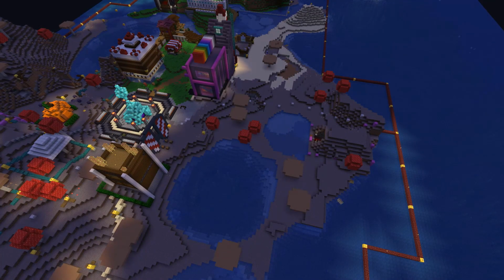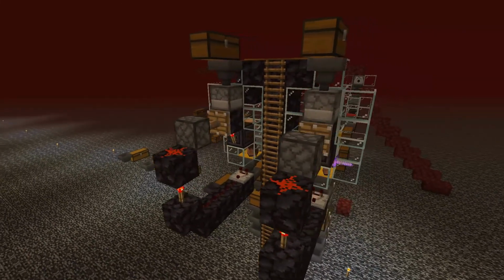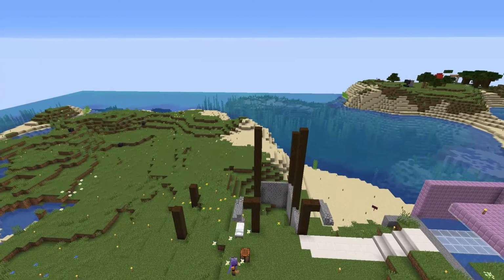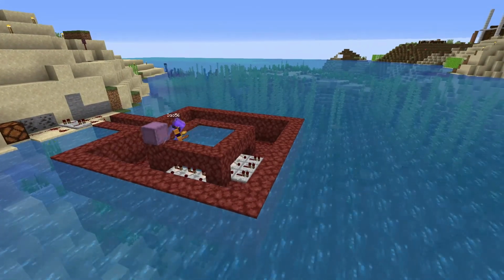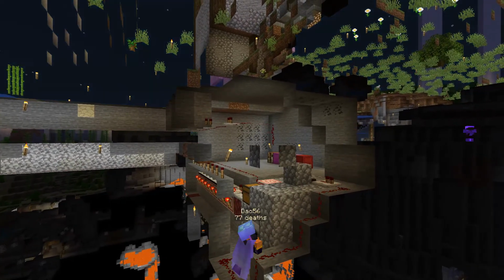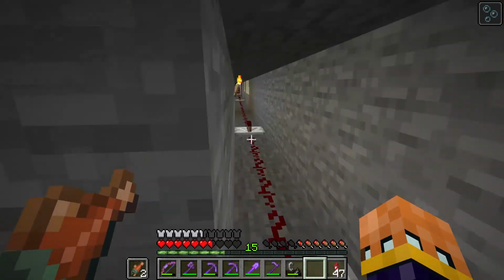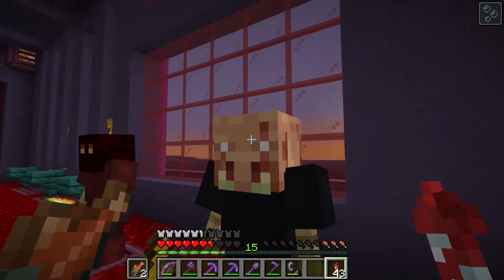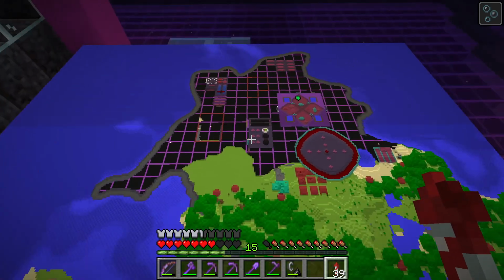Catching Up! Elsewhere Ep 5 - Minecraft SMP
It's time to catch up with the ELSEWHERE Minecraft SMP Realm! We've been busy building minigames, nether hubs, piglin trading halls, and much much more!

0:00 - Intro
0:18 - Welcome
0:41 - Retention wall Time lapse
2:37 - Shopping District Terraformation
3:45 - Piglin Trading Farm Time lapse
7:00 - Minigame Build Time lapse
11:43 - Minigame Explained
16:14 - Nether Port Tour
20:40 - Wrap-up
21:02 - Outro